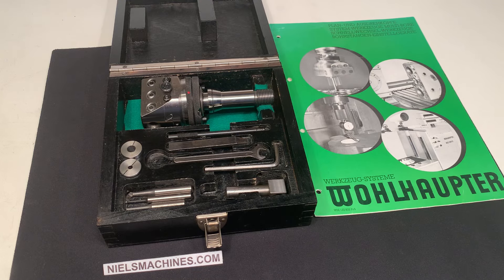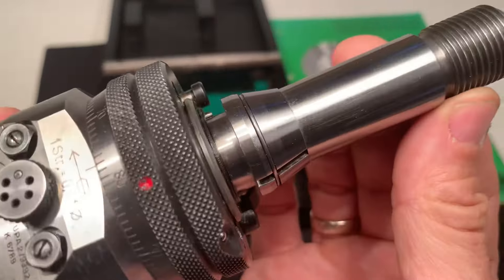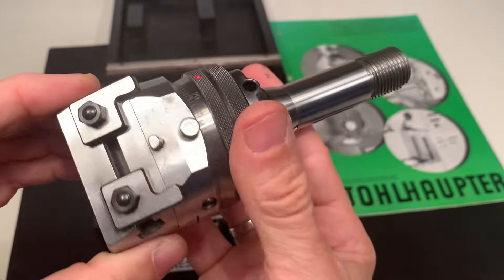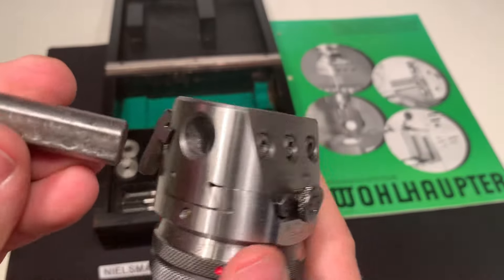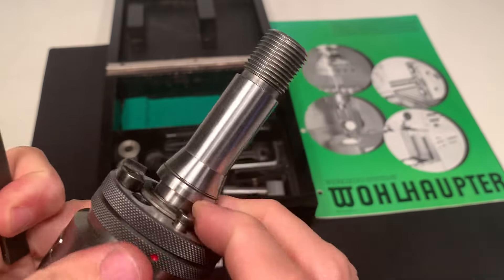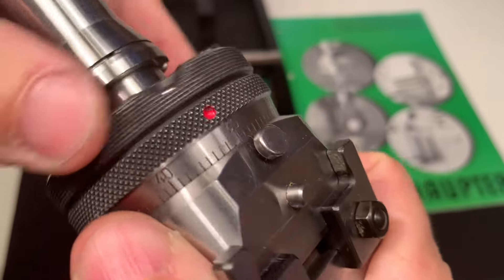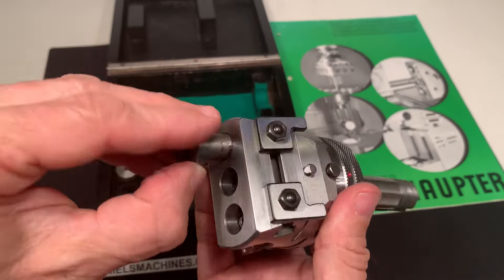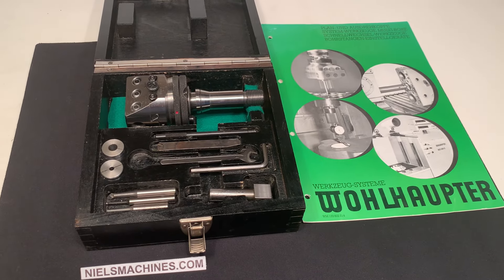Wohlhaupter UPA2 Automatic Boring/Facing Head with Schaublin W20 Collet for Aciera F3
A used Wohlhaupter UPA2 Automatic Boring/Facing Head with W20 Collet

Complete in box
W20 Schaublin, Aciera shank
Weight 2.3Kg

Eine gebrauchte Wohlhaupter UPA2 Universal Plan und Ausdrehkopf mit Schaublin W20 Aufnahme

Aufnahmen W20 Schaublin Aciera
Aufbewahrungskaste